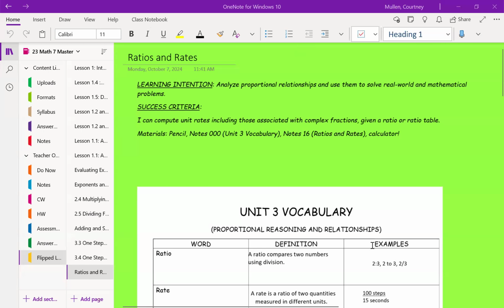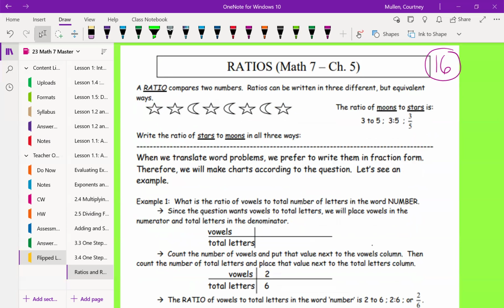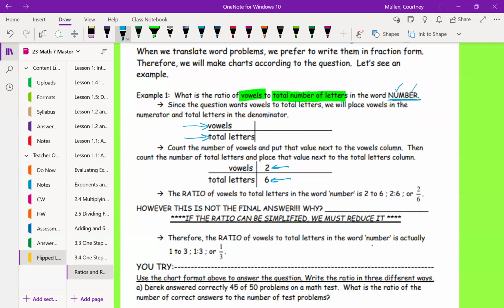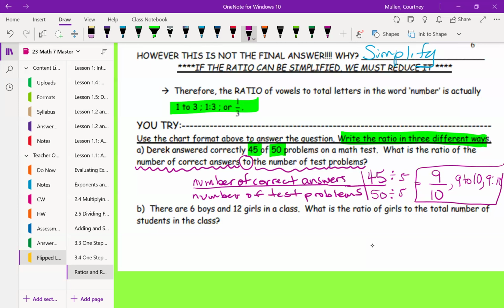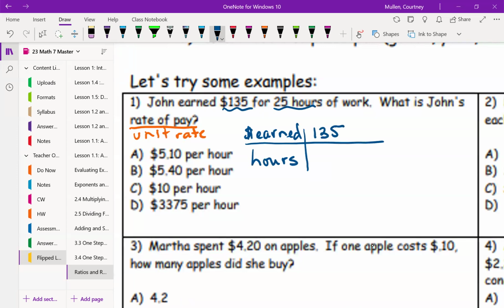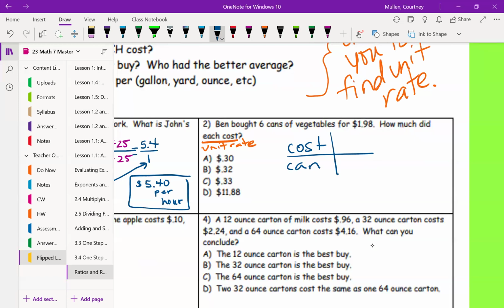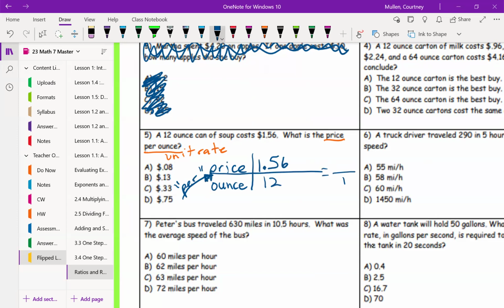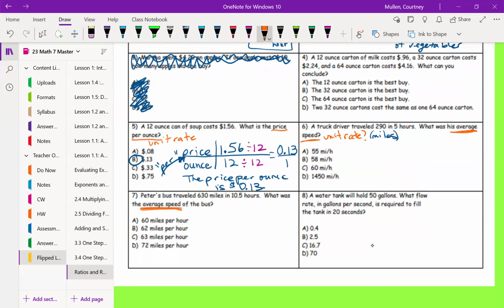Ratios and Rates